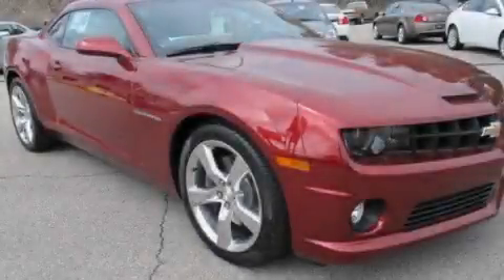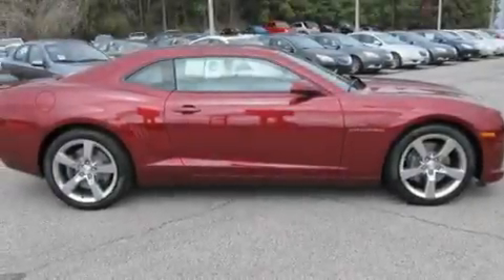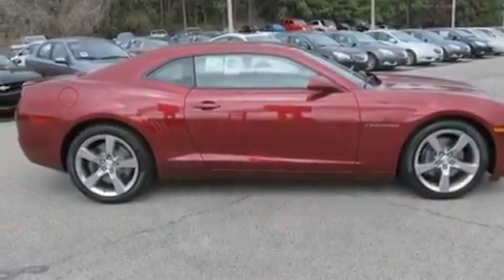2011 Chevrolet Camaro LaGrange GA 30240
Year : 2011
 Make : Chevrolet
 Model : Camaro
 Engine : Gas V8 6.2L/376
 Trans . : Automatic
 Exterior : Red Jewel Tintcoat
 Miles : 1
 Interior : Beige

 709 New Franklin Rd
 LaGrange , GA 30240
 2011 Chevrolet Camaro LaGrange GA